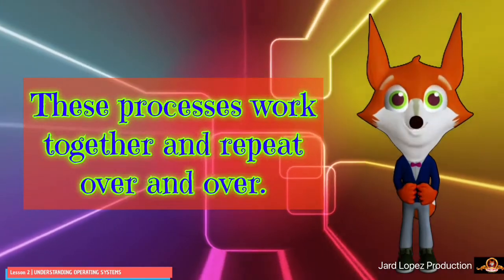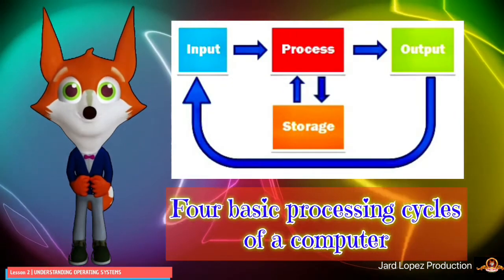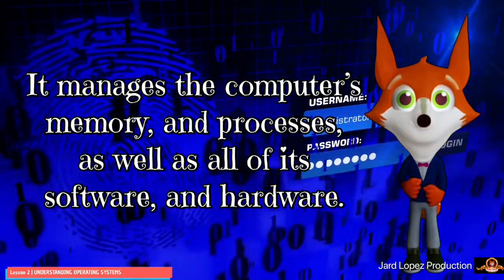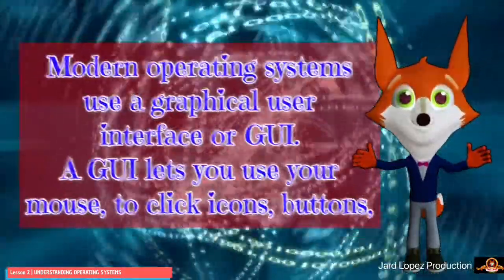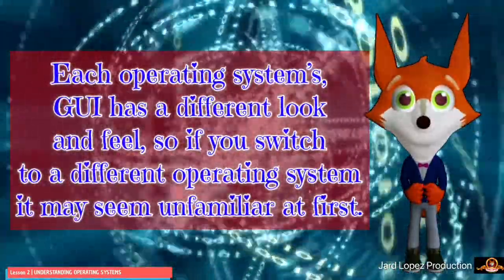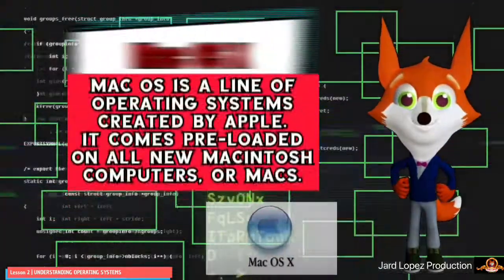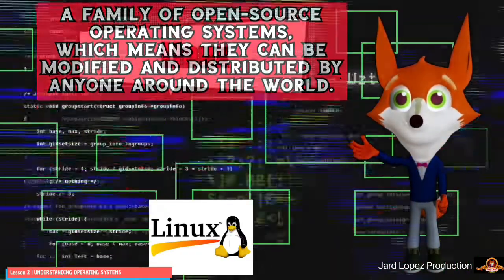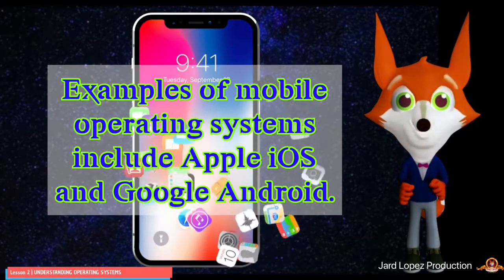LESSON 2 | G5 Understanding Operating Systems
Exclusively made for my students